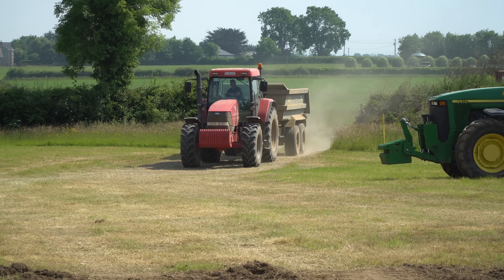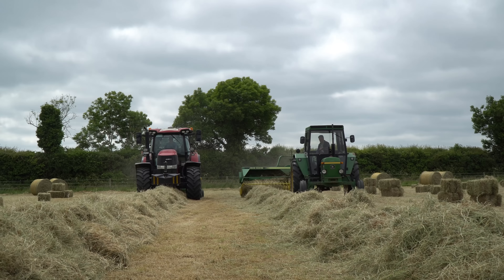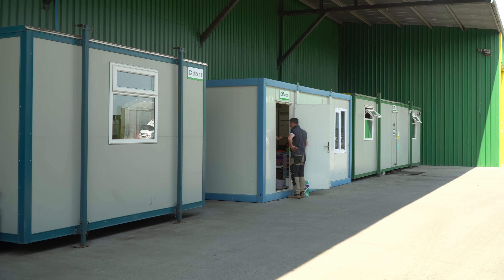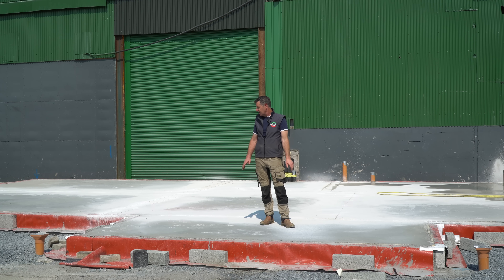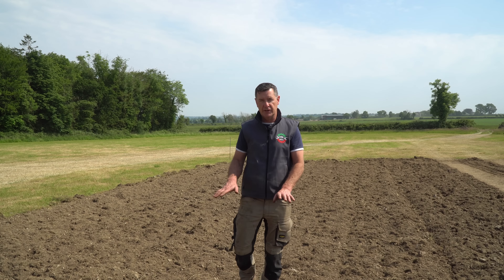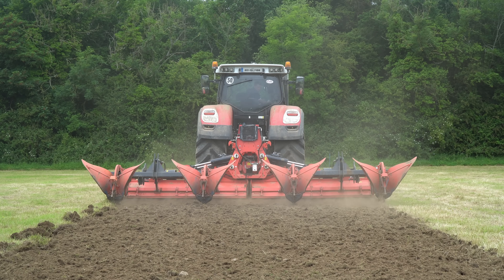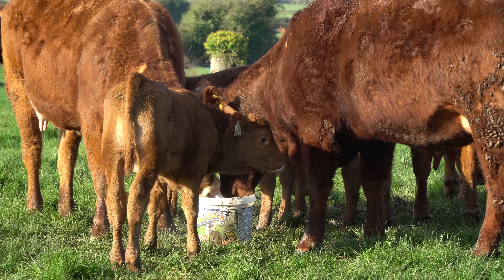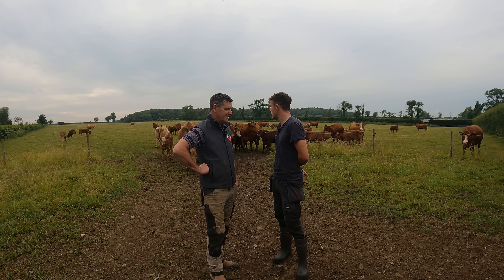BIG WEEK ON THE FARM 2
Paul has taken over Cathal's slot with his new "Big Week on the Farm" Saturday edition. We have broken ground for our new Potato Store and the site is being cleared ready for marking out. Our offices are one step further and we are now waiting on the blockies to arrive. Finnegan's Head Quarters are finally underway!

As temperatures soar this week, Bruce cools down with a well deserved ice-cream. He was a bit sceptical at first but he didn't take him long to wolf down a 99, compliments of JJ's ice cream van.

The last and best news of this week is that we have a clear herd test. Just one more to go now and we will be totally clear of TB. Well done to Jack for all his hard work and to all the lads that gave him a dig out with the testing.